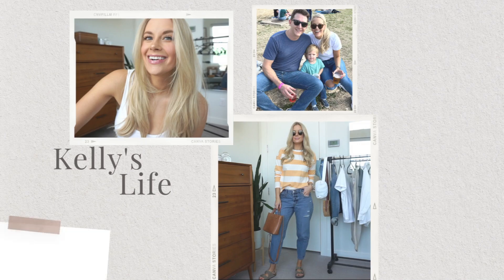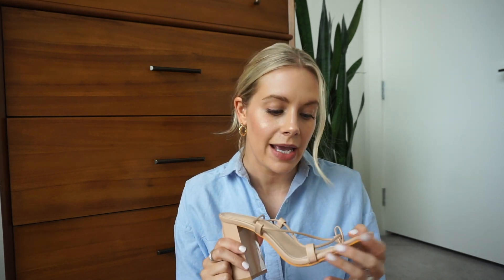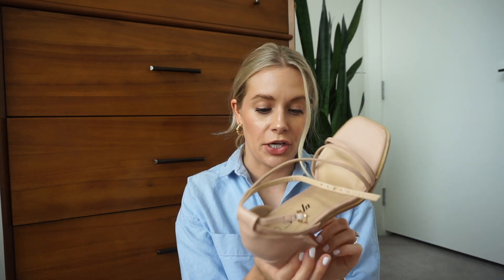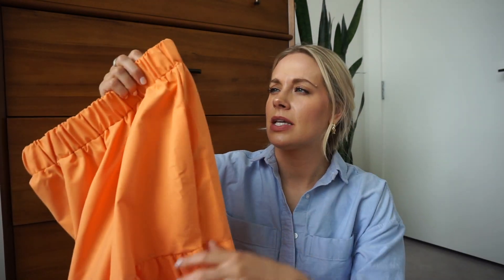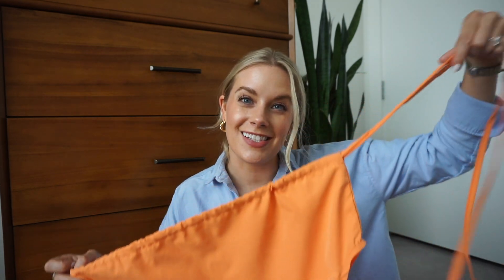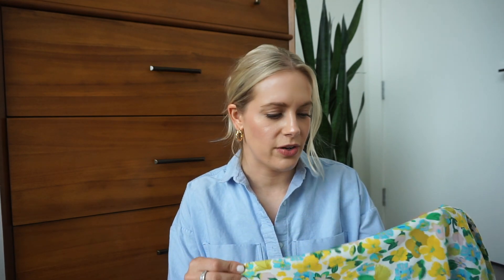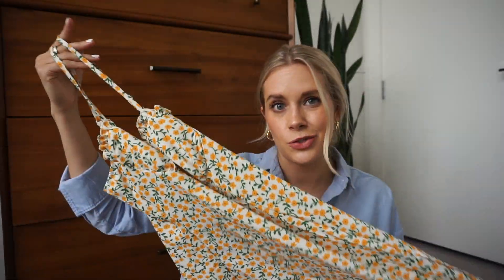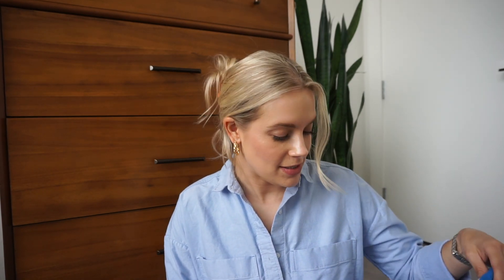SHEIN SUMMER FASHION 2022 | TRY ON HAUL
Hey Everybody!
I hope you enjoy this Shein try-on haul. I purchased over 14 pieces from Shein’s Summer 2022 collection. I styled the clothes to show you the versatility of the pieces into 10 outfits.

Measurements
Height: 5’5
Weight: 131
Waist: 26

Blue Button Down
Nail Color(lets be friends)

Nude Heels

Blue Button Down
Black Loafers

OUTFIT 6
PETITE Shirred Back Split Thigh Ditsy Floral Cami Dress(4)
Nude Heels

Nude Heels

Nude Heels

Nude Heels